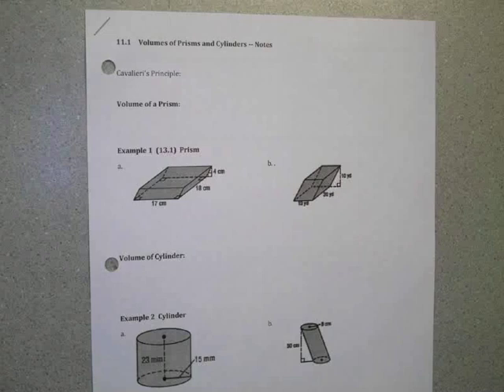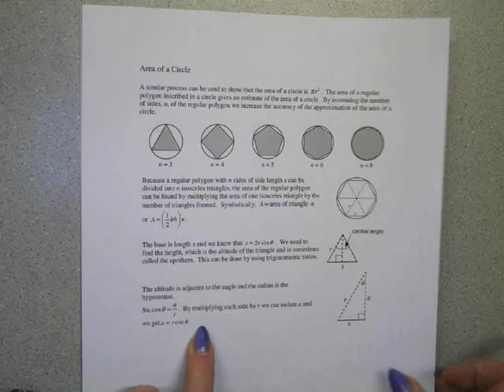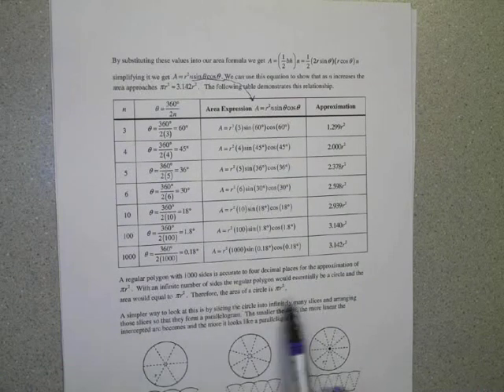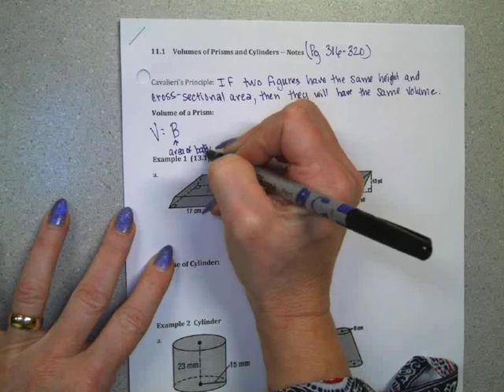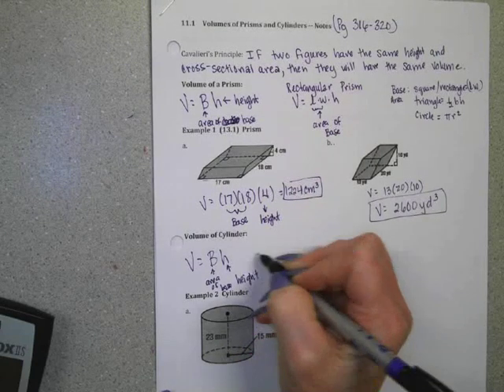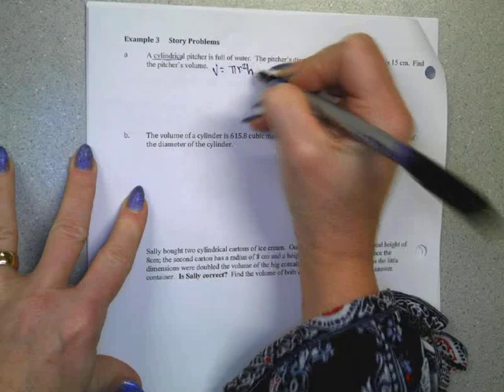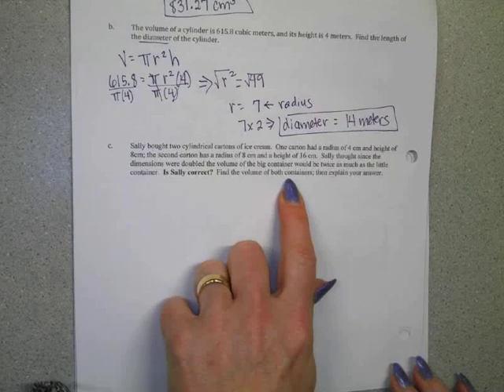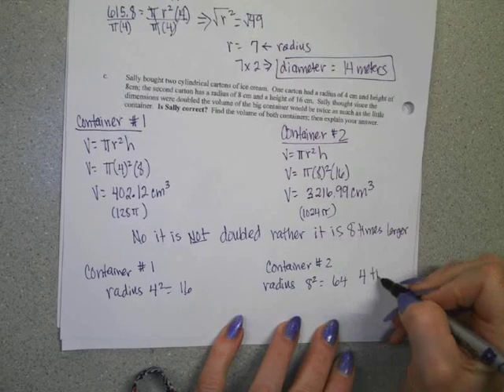11.1Volume of Prisms and Cylinders SM2